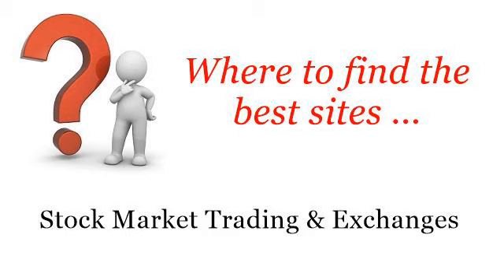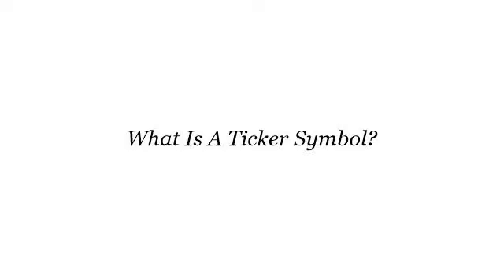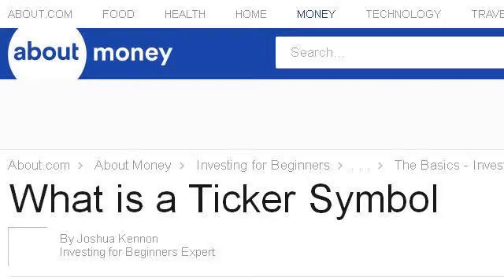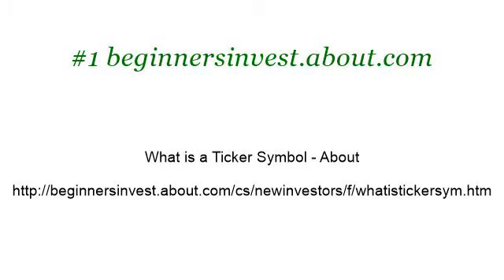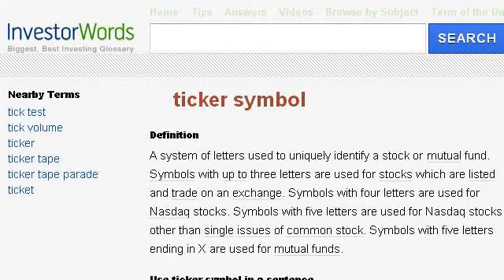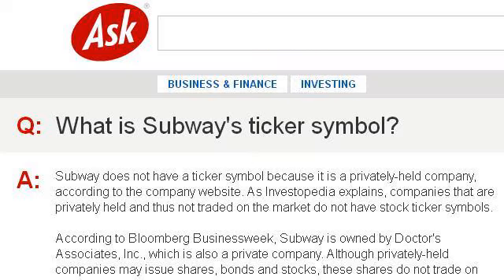What Is A Ticker Symbol?